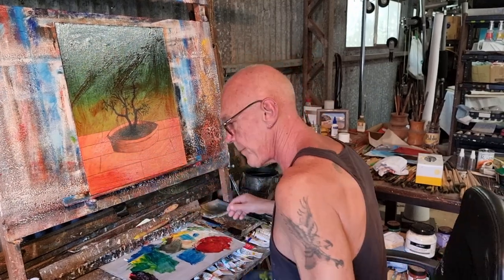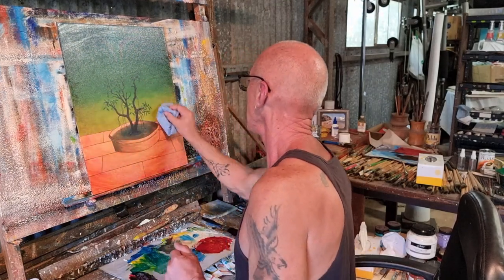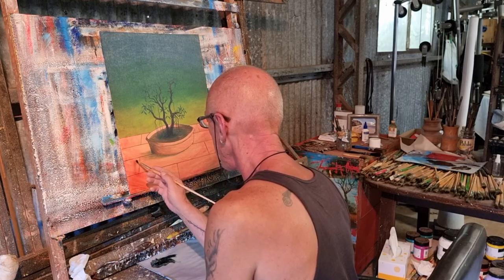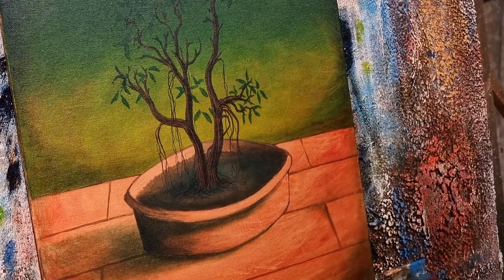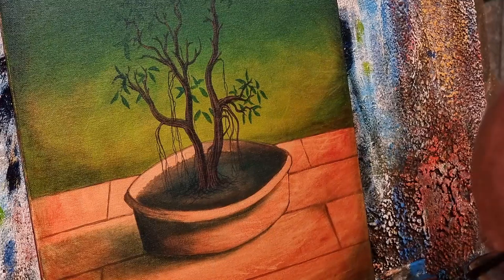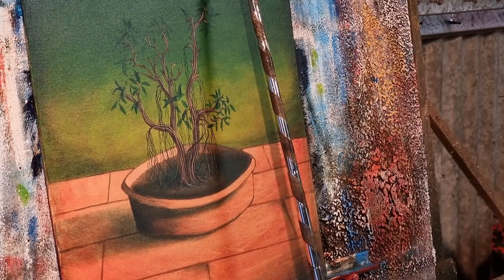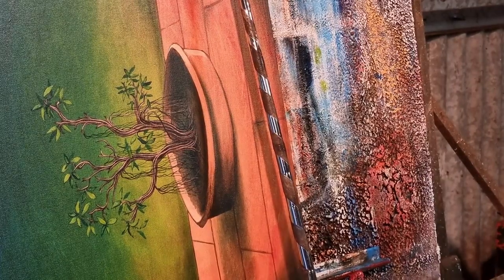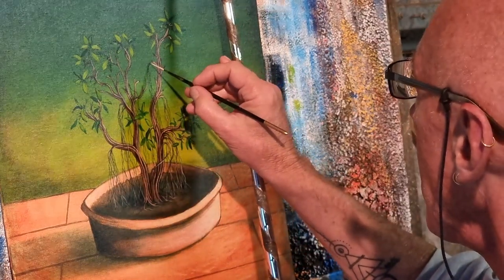Kym Hart free Art Class "Bonsai Tree" , from Acrylic to Oil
In this video, I show you the process of moving from Acrylic to Oil in the same painting, so the video starts with the glazing.  I get asked a lot about this and recently had a commission that I think is a good example of that technique. The brief for the commission was basically "Paint me a bonsai tree in Kym Hart style". I found the result not bad, first time ever I painted a bonsai, what do you think?

And here is the list of all these fabulous artists that provided the music for this video: